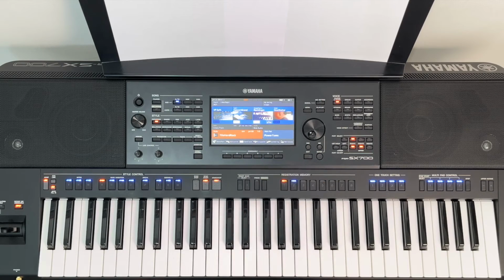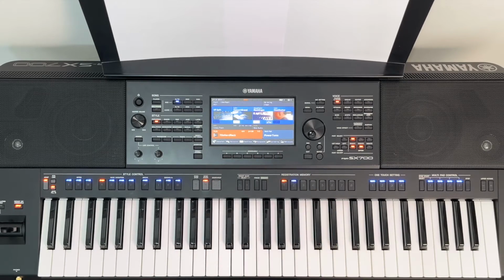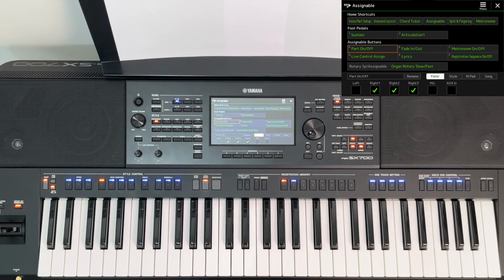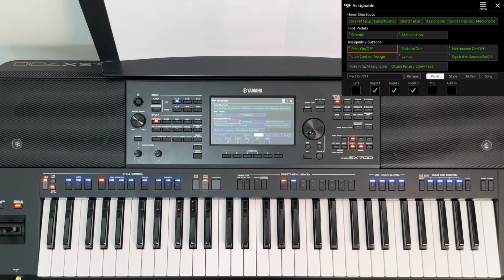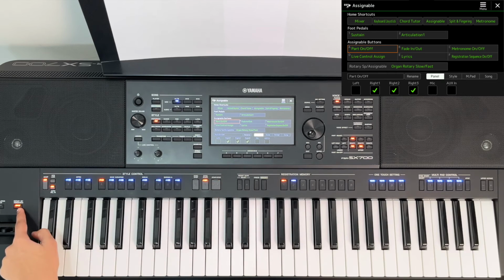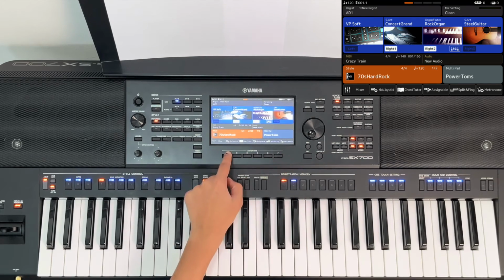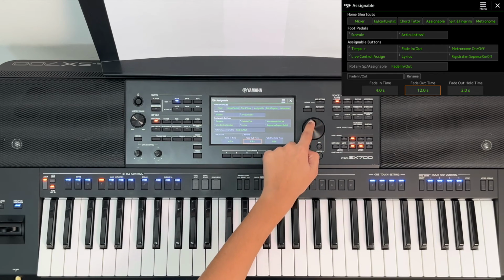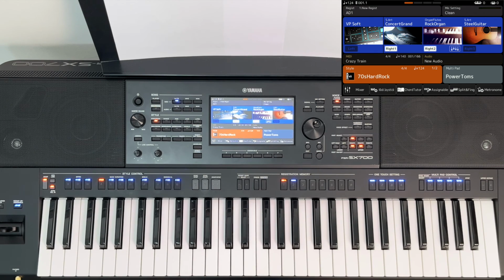How to Customize and Use Assignable Buttons | Yamaha PSR-SX700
This video explains how to customize the assignable buttons and use them while playing music. This video demonstrates the process on Yamaha PSR SX 700 but it may be useful on some other models as well like SX 900 & SX 600. There are total 7 assignable buttons on this keyboard, 6 buttons are located below the screen and the 7th button is above the pitch bend wheel.

Assignable buttons let you change a particular setting quickly by hitting just one button, which turns out to be very useful while playing music.

Enjoy the videos and music you love and share it all with friends, family, and the world on YouTube.

- Advay Dubey
Fun with music

0:00 Introduction
0:24 Assignable Buttons & Home Shortcuts
0:58 How to Assign Functions to Assignable Buttons
1:14 Using Direct Access Button
2:46 Customizing Additional Assignable Button